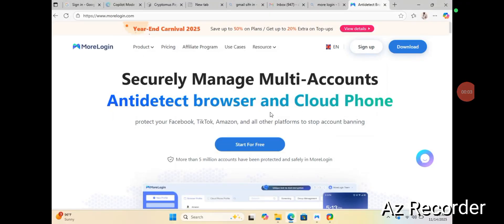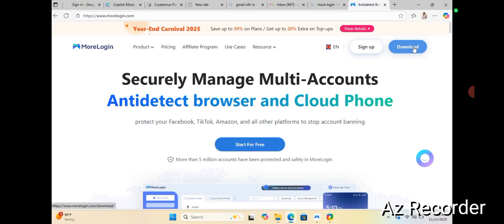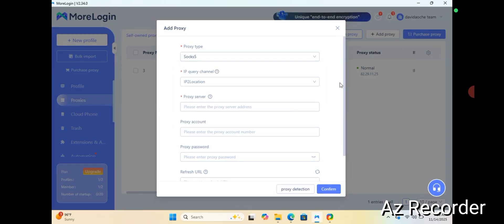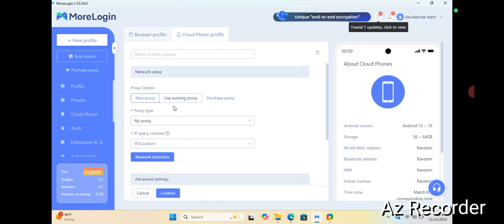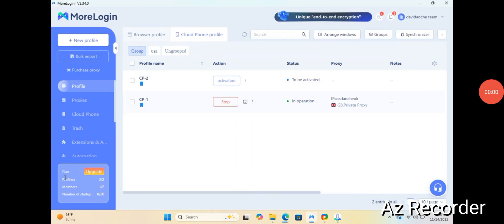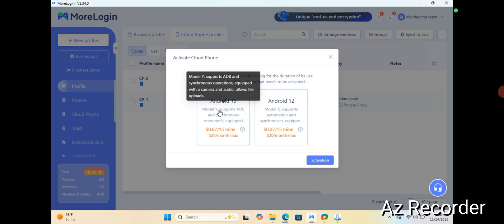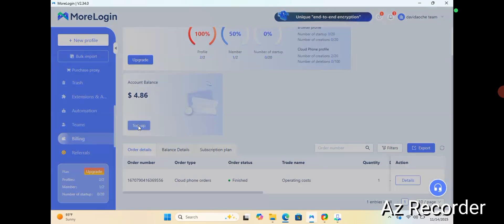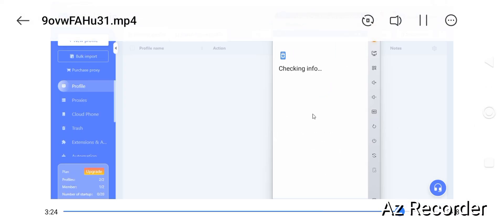How to run multiple accounts with More login cloud phone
How to setup more login cloudphone profile

In this video, I’ll show you exactly how to sign up for More login and activate your cloud phone to run survey apps like AttaPoll and Curious Cat smoothly. It's a simple, no-stress guide you canminutes!

What You’ll Learn:
• How to quickly create a more login account
• How to activate and use your cloud phone
• A live walkthrough + honest pros & cons

Let’s Connect:
Got questions? Drop them below – I respond to every one. Share your thoughts!